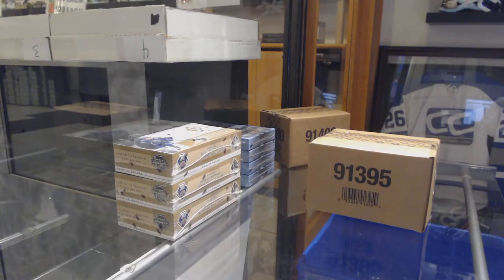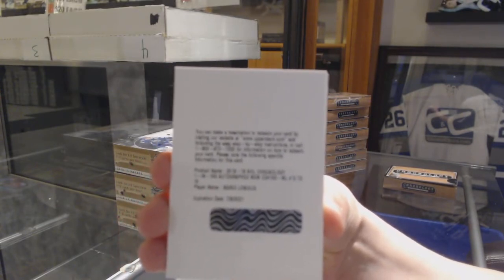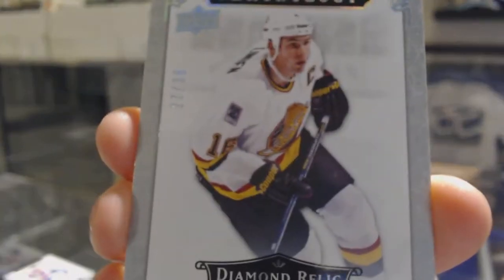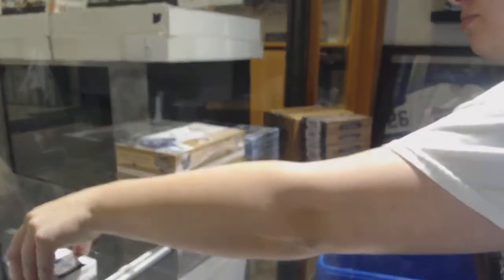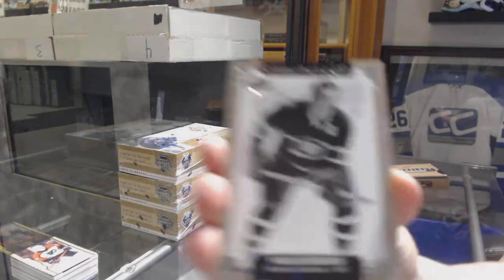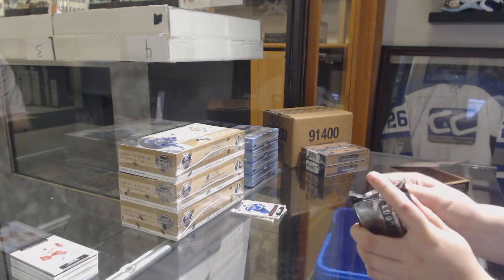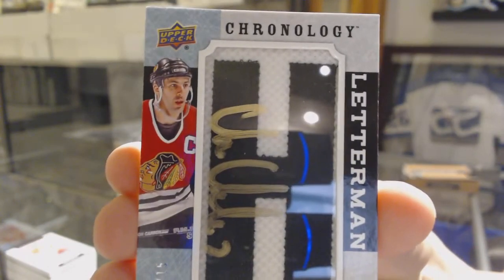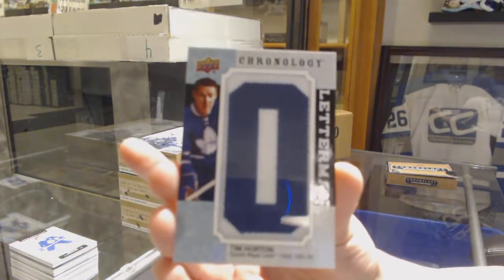18-19 Upper Deck Chronology Hockey 8 Box Break - C&C GB #10,159